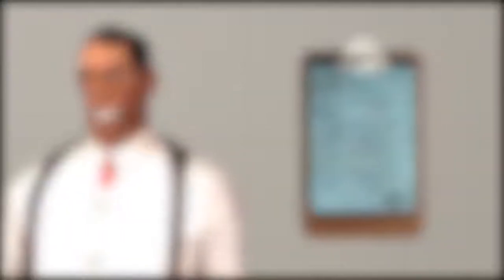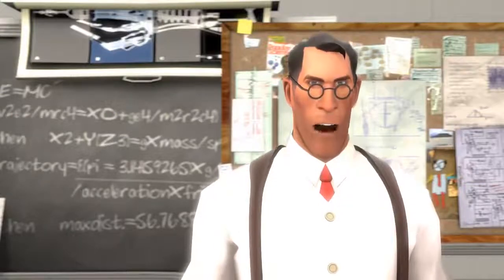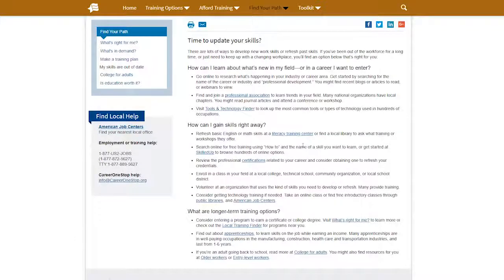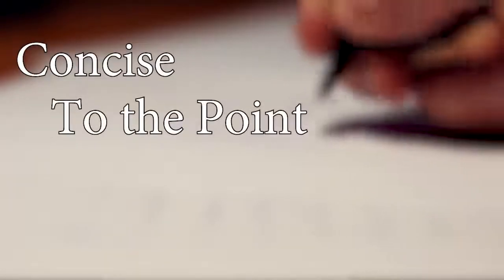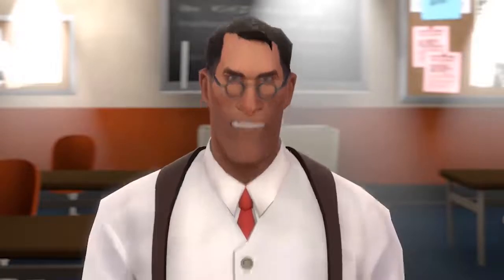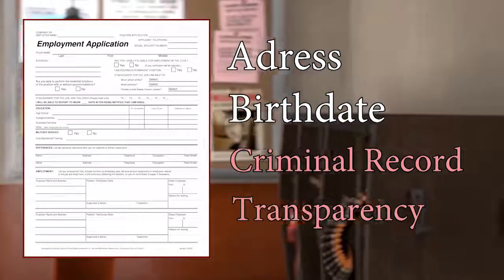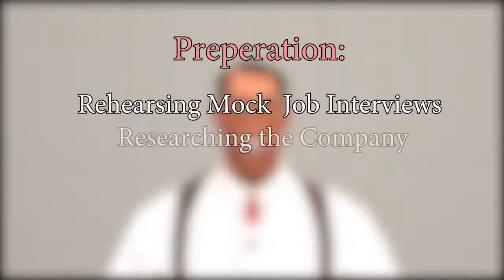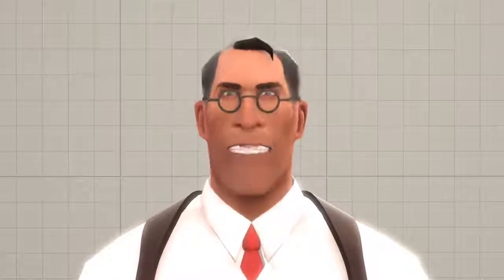2018 3-D Animation, 6th Place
Topic: Using 3-D animation, create an informational video on how to get a job. At minimum, the video must include information on the following components: Where to find information on job openings; Writing a resume and cover letter; Completing application forms.

Students: Joeseph Collora
                  Rand Mattis

State: Washington

Software Used: Adobe After Effects CC 2017
                            Adobe Premiere Pro CC 2015
                            Adobe Media Encoder 2015
                            Audacity

Template(s) Used (source): N/A

Special Instructions: N/A